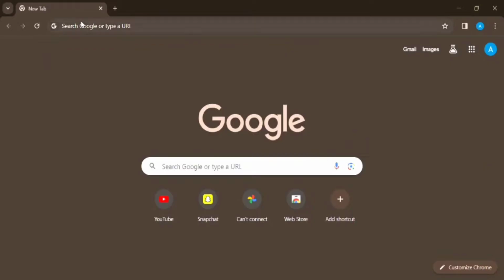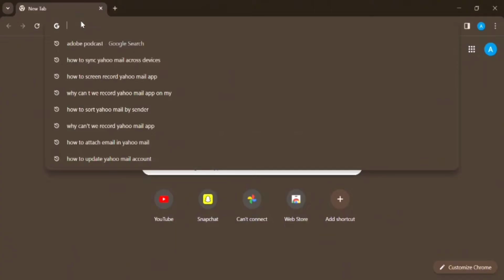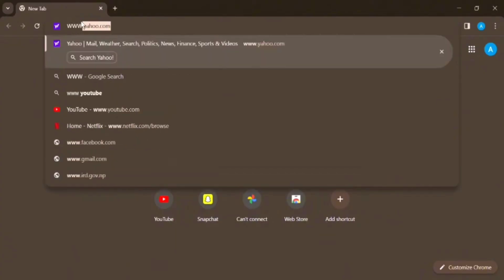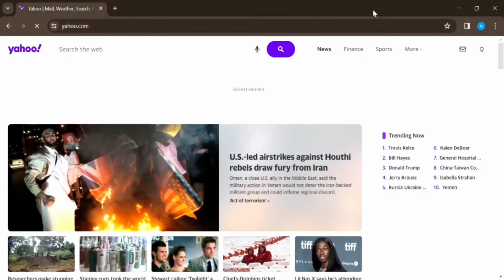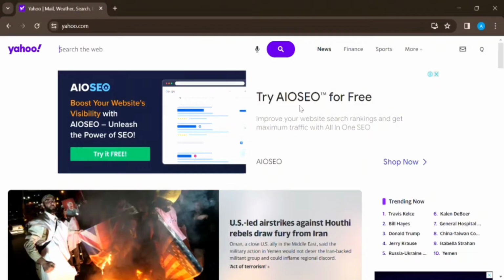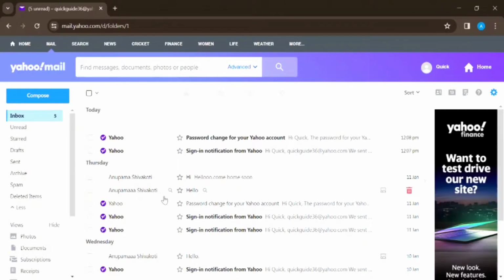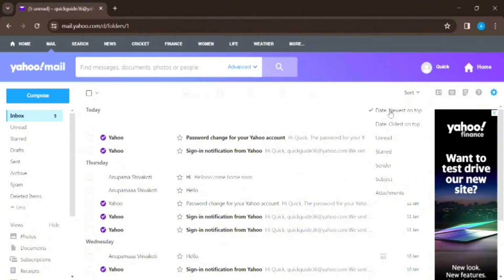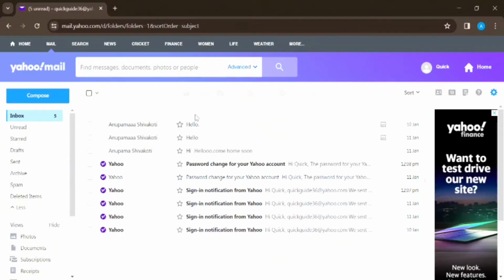How to Sort Yahoo Mails 2024?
Confused about how to sort yahoo mails? Learn how to sort yahoo mails in our latest tutorial video. Stick with us till the end of the video to learn the steps in sorting yahoo mails.
In this step-by-step guide, we'll empower you to efficiently manage your emails by showcasing quick and effective sorting techniques. Whether you're a seasoned Yahoo Mail user or just getting started, our easy-to-follow instructions will ensure that you can categorize and prioritize your emails effortlessly. From arranging by date to creating custom folders, we've got you covered. Watch now to streamline your email management and bring order to your Yahoo Mail inbox in 2024!